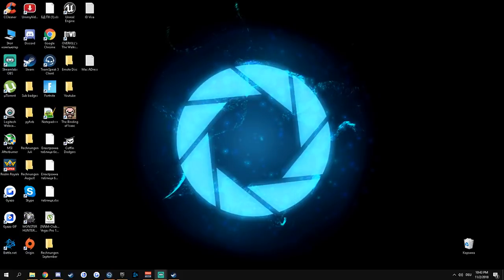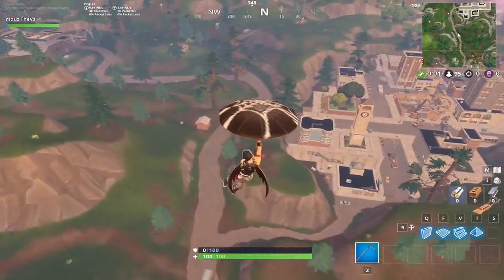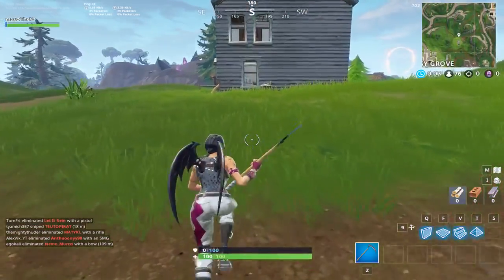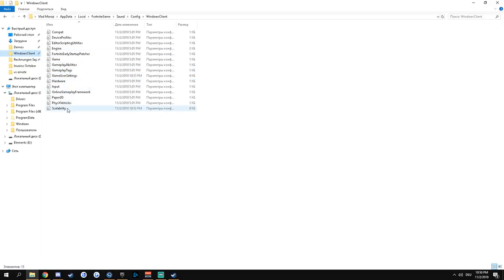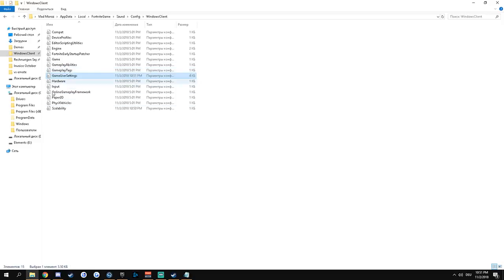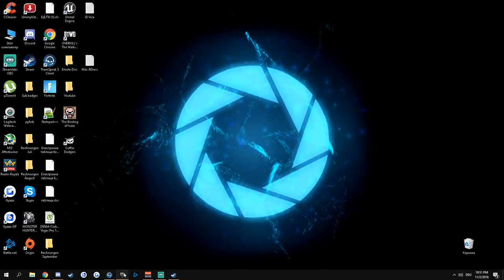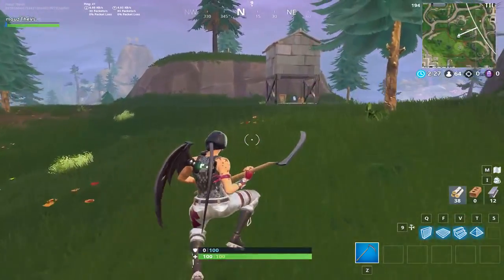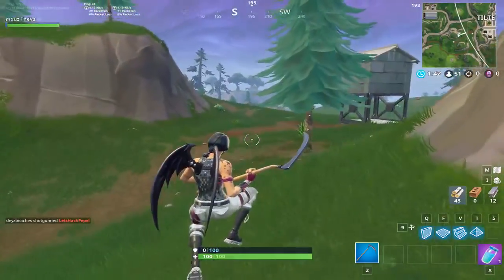Fortnite Battle Royale: Dramatically increase performance / FPS with any setup! 2018 November v6.21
Fortnite Battle Royale / Battlegrounds FPS increase guide, New Improvements, HUGE Update✔️ , better fps, boost fps for 2018

Use my Support the creador code while buying skins : mouz-thevs✔️👍

This video will teach you guys how to optimize Fortnite BattleRoyale for the best increases possible to boost fps reduce lag stop stuttering fix spikes and improve visuals within Fortnite BR.

Scalability;
Copy paste them and you gucci =)
Command Line:
-lanplay -USEALLAVAILABLECORES -NOSPLASH -PREFERREDPROCESSOR 8

P.s
Sorry if the video was too long but I know its worth it.And you can always make x2 speed or skip a step you already know/done.

►My Discord if you need manual help from me write me there in a private message

My Twitch (Follow me to see when I go live!)

-System Specs-
GPU: GeForce GTX 1070 Ti
CPU: Intel(R) Core(TM) i7-7700k CPU @ 4.7 GHz (OC)
Memory: 16 GB RAM (15.94 GB RAM usable)
GPU: Nvidia GTX 1070ti EVGA SC

- My Equipment -
Microphone - Blue Snowball
Headphones - HyperX Cloud Core

Credits for the music :
❚ Wiljan